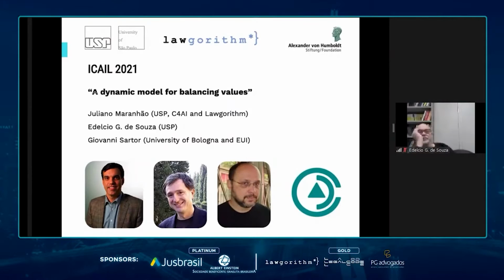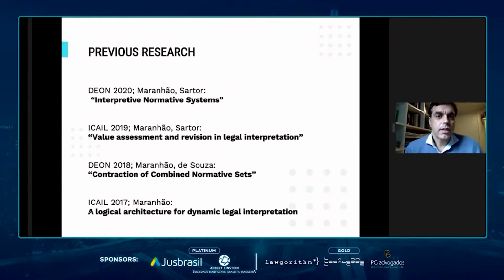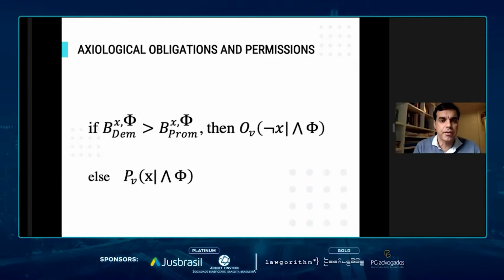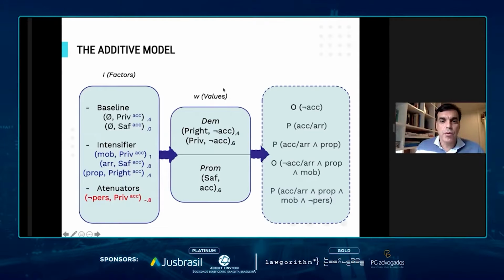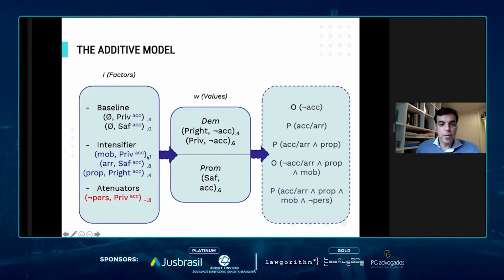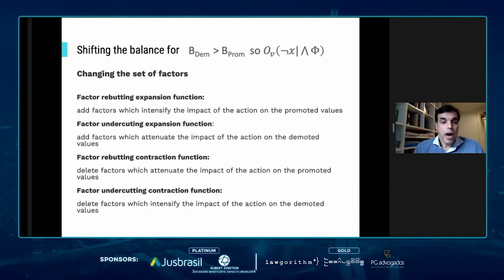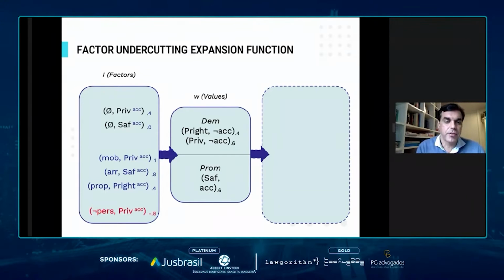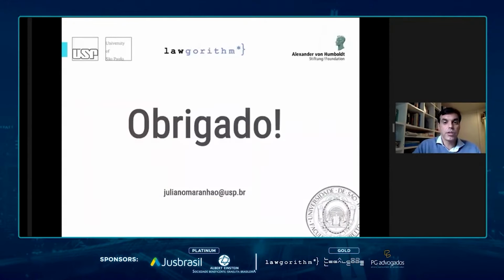A Dynamic Model for Balancing Values | Maranhao, Juliano